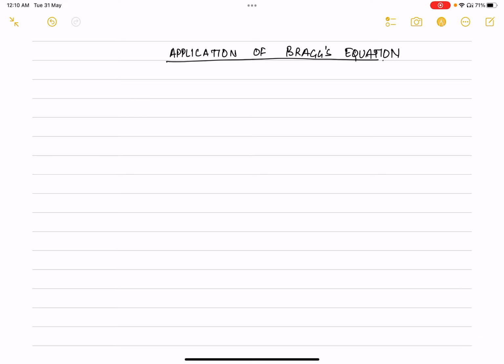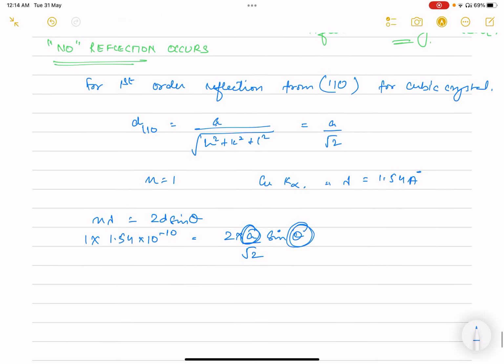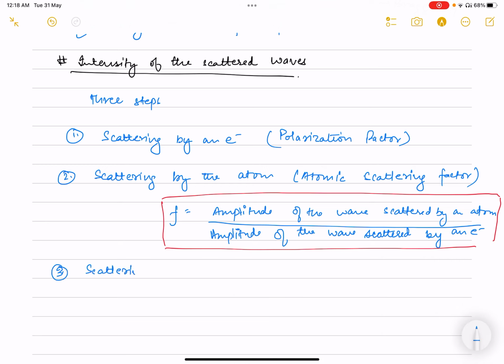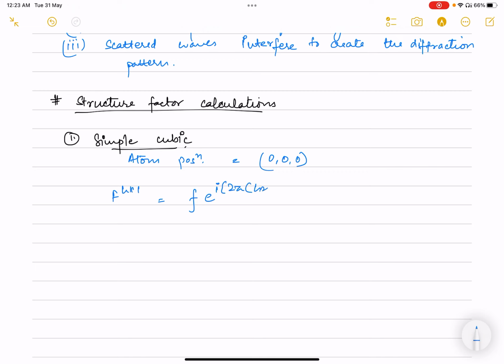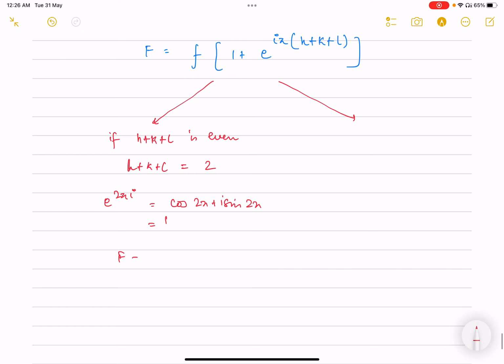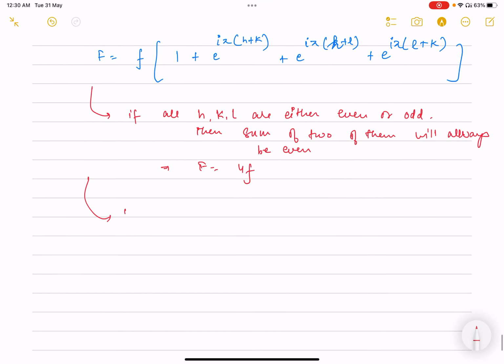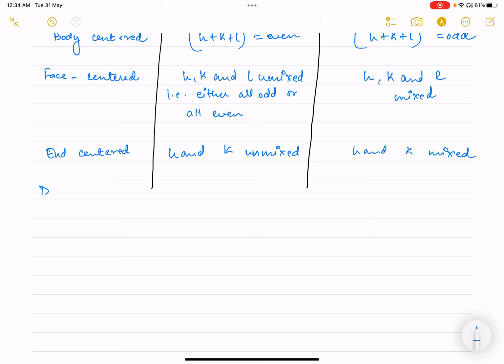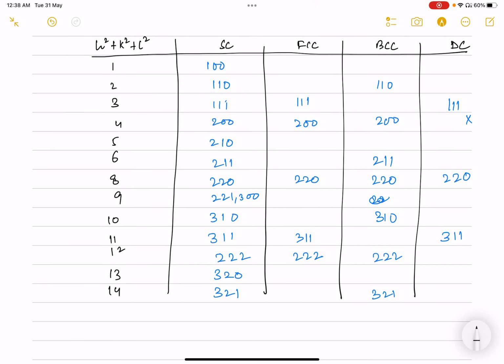X-Ray Diffraction - 4 (Structure Factor Calculations)